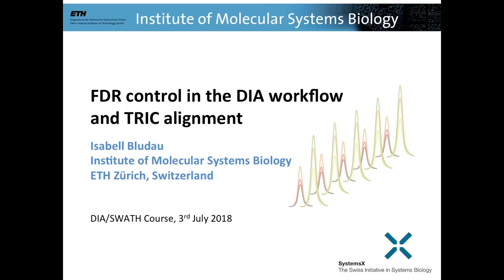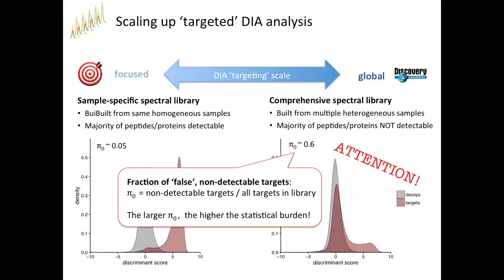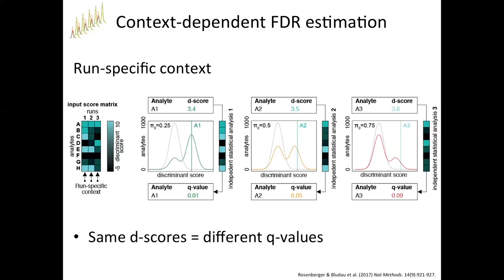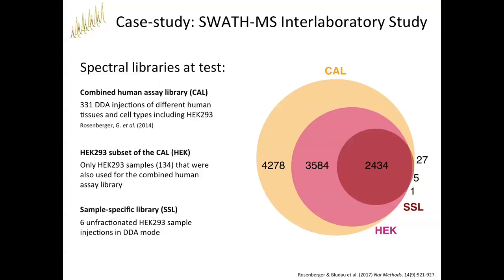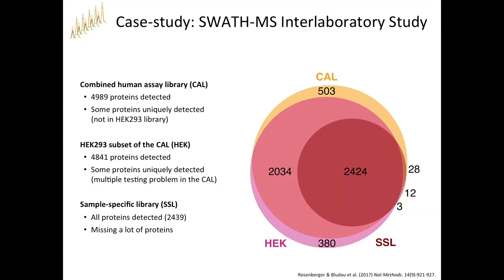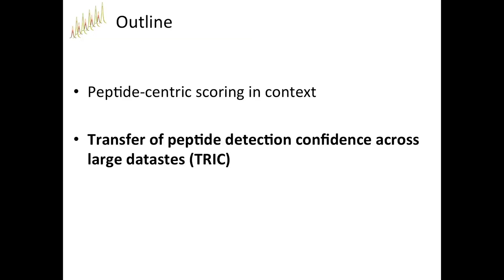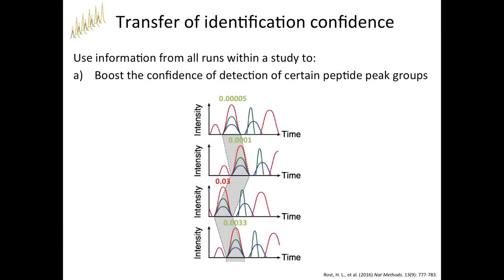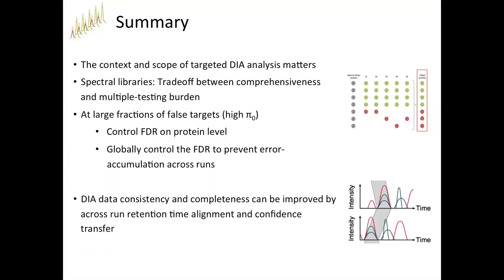FDR control in DIA and TRIC alignment - Isabell Bludau - DIA/SWATH Course 2018 - ETH Zurich